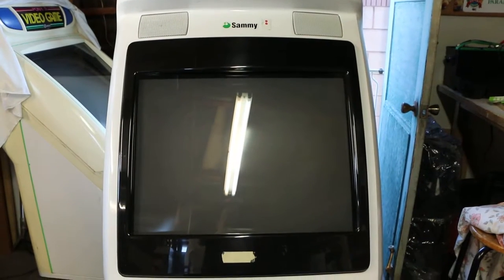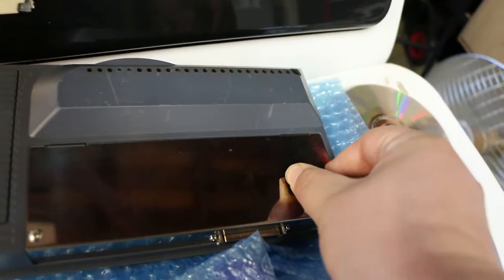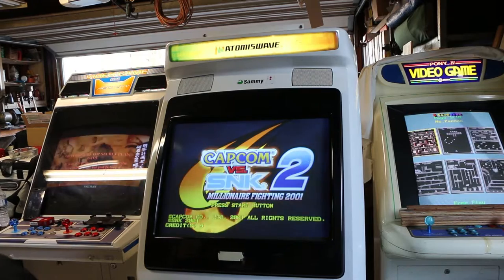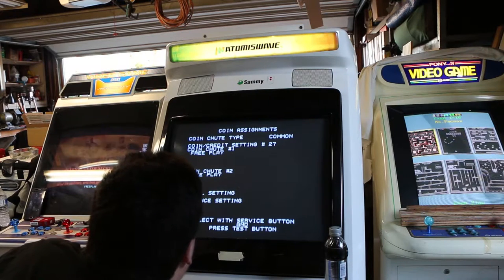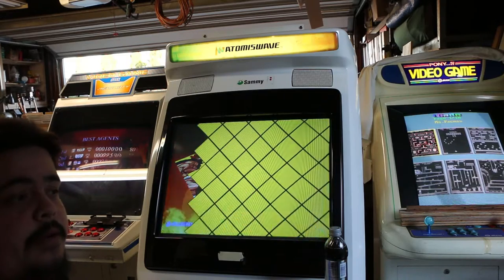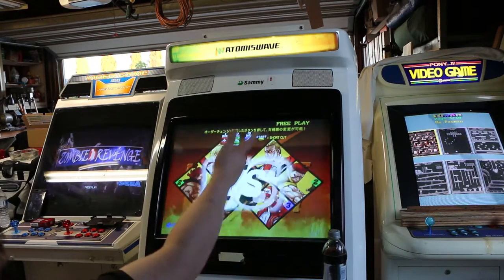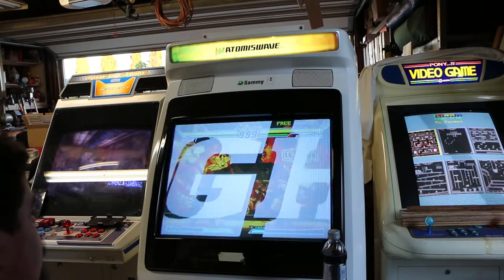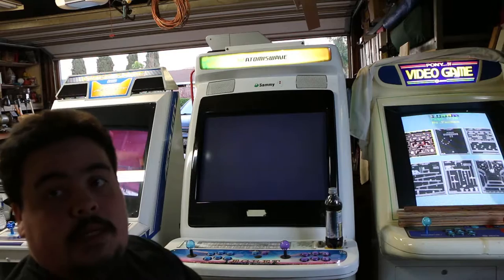PART 2: Sega Naomi Error 21 - Troubleshooting (Arcade Candy)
Sega Naomi Error 21 - Troubleshooting (Arcade Candy)